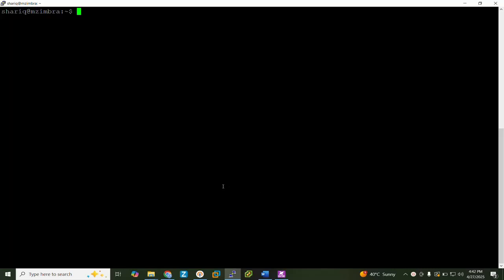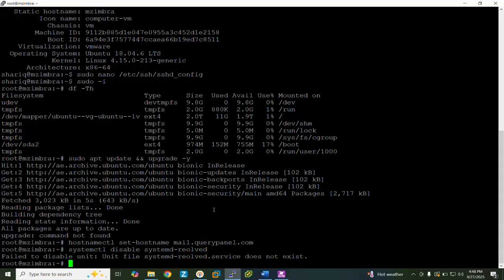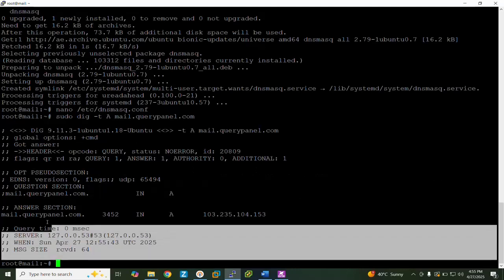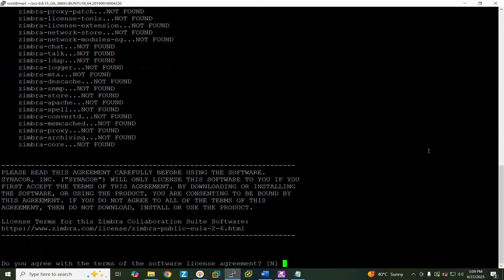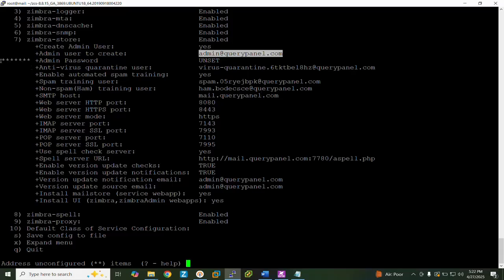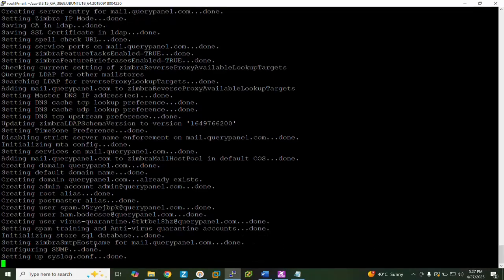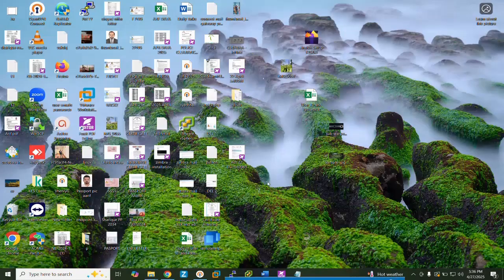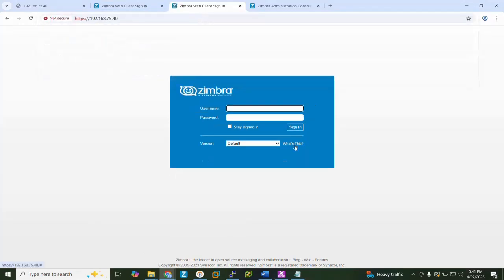Mail server configuration in linux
How to Install and Configure Mail Server in Ubuntu Linux

Steps to Configure and Deploy Zimbra Email Server in Linux

Zimbra is a free & open-source mail server

First we need to install Ubuntu server

After installation ubuntu server we need to update and upgrade ubuntu server

or we can set via manually editing /etc/hosts files

vi /etc/hosts

Disable,Stop & Remove Systemd-resolve service

shariq@mail:~$ sudo apt-get update -y
shariq@mail:~$ sudo apt-get upgrade –y

shariq@mail:~$ echo “server-ip mail.querypanel.com” | sudo tee -a /etc/hosts

shariq@mail:~$ sudo rm /etc/resolv.conf

shariq@mail:~$ sudo apt-get install dnsmasq

shariq@mail:~$ sudo vi /etc/dnsmasq.conf

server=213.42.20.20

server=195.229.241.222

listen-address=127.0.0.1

(Here I am using Etisalat Service provider DNS )

shariq@mail:~$ systemctl restart dnsmasq

shariq@mail:~$ ls

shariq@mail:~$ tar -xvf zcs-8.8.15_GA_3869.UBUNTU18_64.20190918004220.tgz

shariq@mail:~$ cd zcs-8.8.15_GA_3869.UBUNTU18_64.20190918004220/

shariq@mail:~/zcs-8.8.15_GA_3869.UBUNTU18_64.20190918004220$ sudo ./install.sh